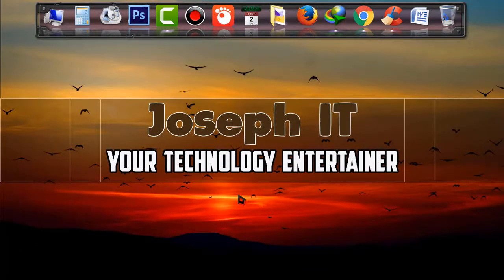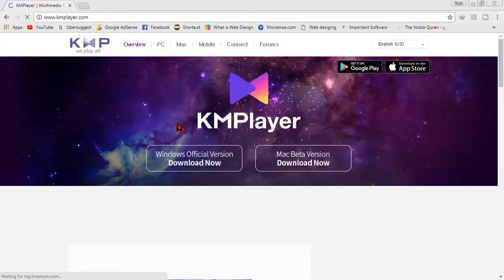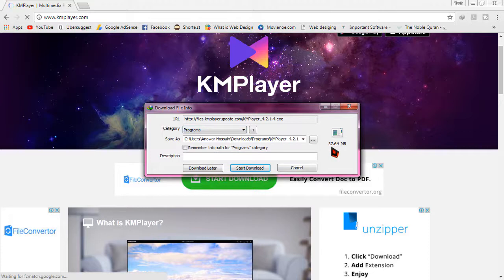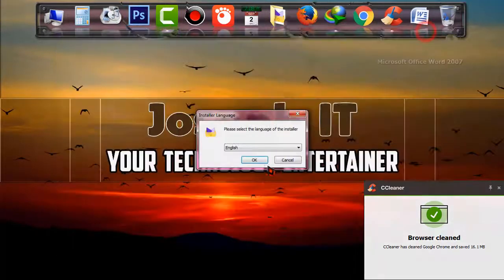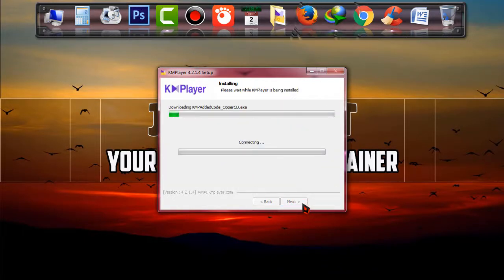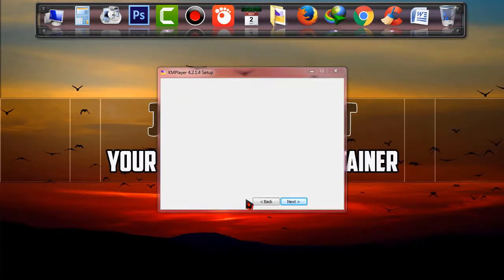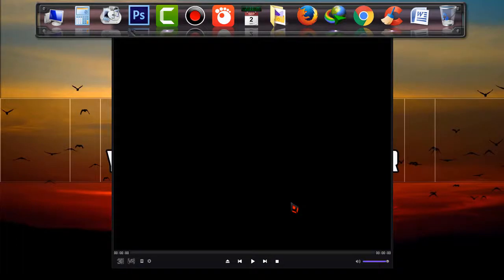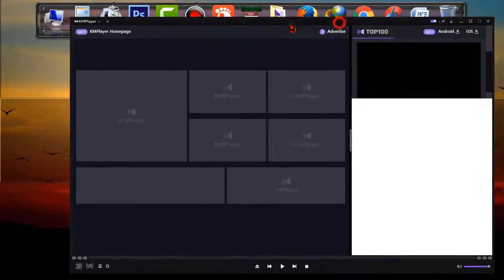How To Download KM Player 2019 For Windows 7/8/8.1/ 10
Download of KM Player is made easy and more reliable with this video ...

KM player is mostly used as a powerful media player and has shown its multiple uses since it's launch. Downloading this software really matters as there are thousands of websites containing infected files which may harm your whole system but the process that is shown in this video is really reliable and trustworthy because of its being downloaded from original website !!!

So watch this video and enjoy it fully !!!